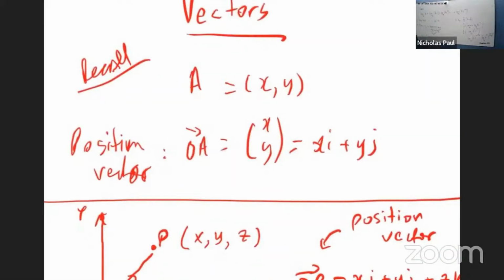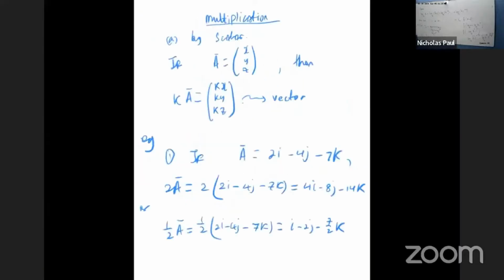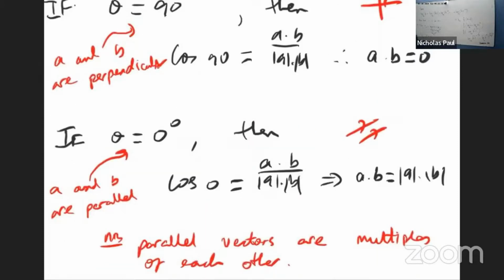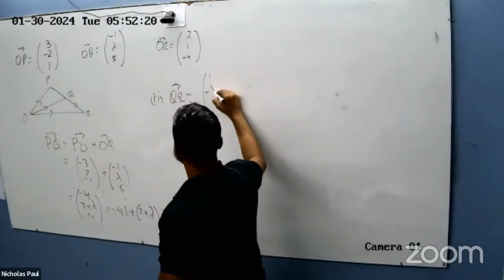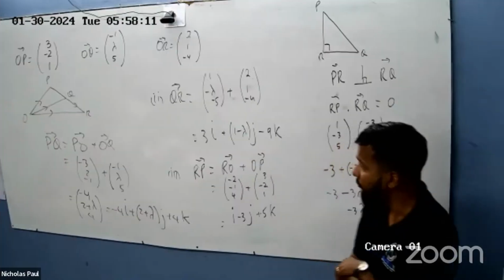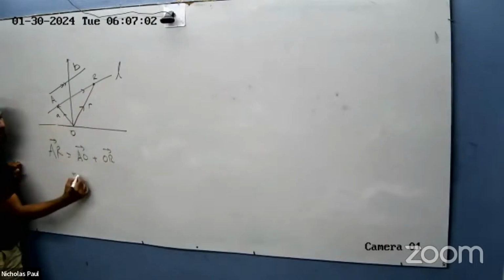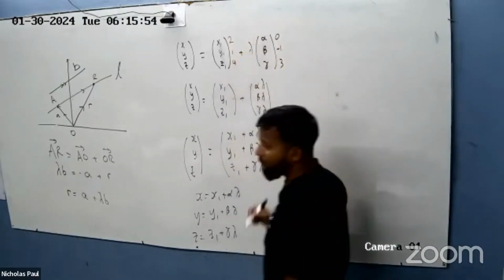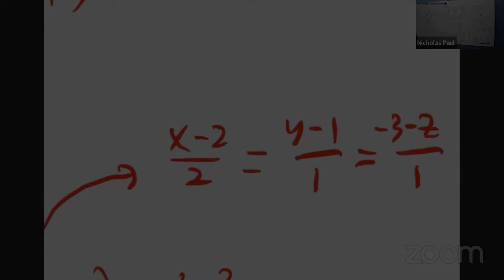CAPE Unit 1 Pure Mathematics - Vectors I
Welcome to our CAPE Unit 1 Pure Mathematics Tutorial!

In this comprehensive video, we dive into the world of vectors in three dimensions, exploring essential vector concepts, including magnitude, addition, subtraction, and multiplication. Learn how to handle displacement vectors and calculate the angle between two vectors. We also cover the vector equation of a line and demonstrate how to convert it to both parametric and cartesian forms. Whether you're new to vectors or looking to strengthen your understanding, this video is perfect for mastering these fundamental topics in CAPE Pure Mathematics Unit 1.

Timestamps / Chapters

00:00 Intro
00:06 Review of CSEC Vectors (2 dimensions)
00:50 Vectors in 3 dimensions
02:31 Addition and Subtraction of Vectors
02:47 Practice Question 1
03:19 Multiplication of Vectors
04:53 Example
05:25 Displacement Vectors
06:23 Angle between two vectors
07:33 Practice Question 2
08:02 Past Paper Question - 2014 Paper 2
13:17 Vector Equation of a Line
18:01 Parametric Equation of a Line
20:55 Cartesian Equation of a Line
22:12 Summary of Obtaining Equation Forms
22:42 Practice Question 3